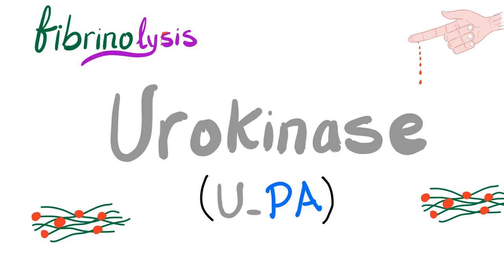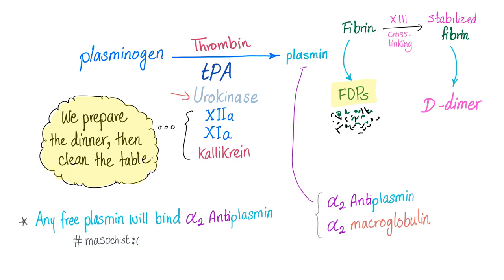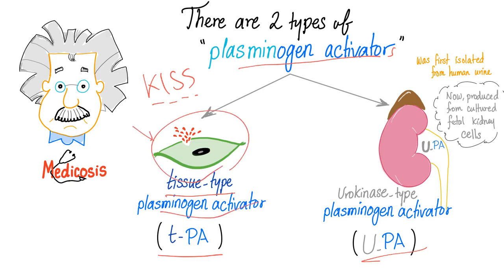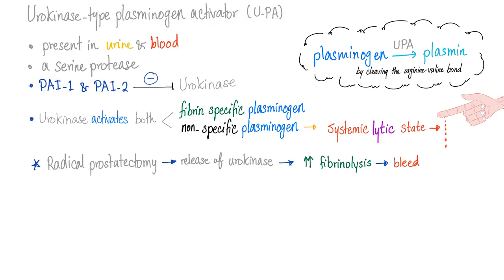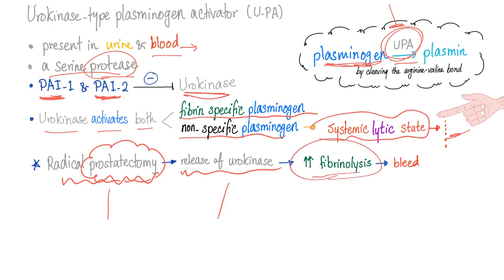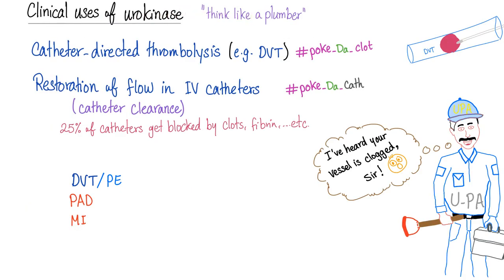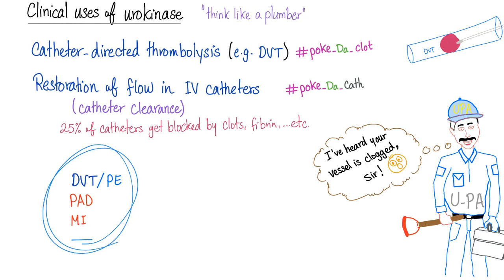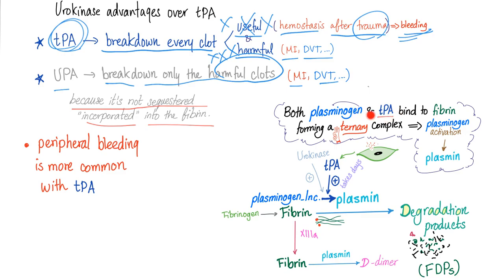Urokinase (U-PA); Converts Plasminogen into Plasmin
In fibrinolysis, fibrinogen is degraded into fibrinogen degradation products (FDPs), fibrin is dissolved into fibrin degradation products (FDPs), and the stabilized fibrin is broken down into d-dimer.

Get my illustrated notes + 50 hematology cases If you like my videos, please consider leaving a tip